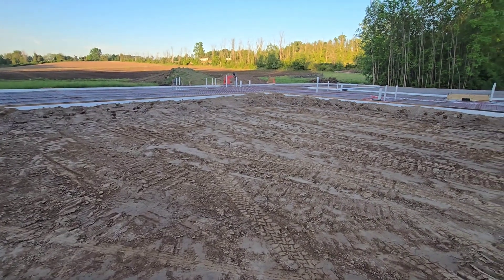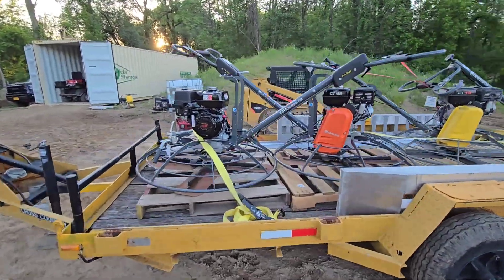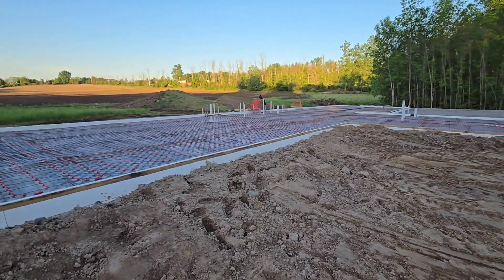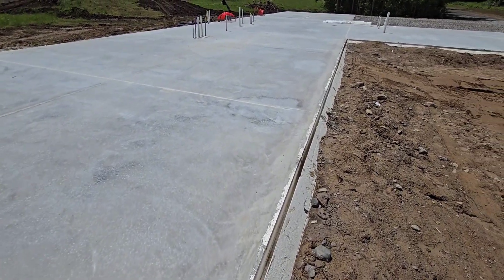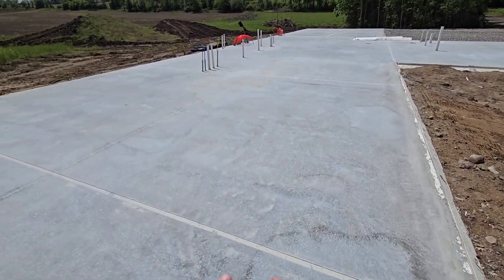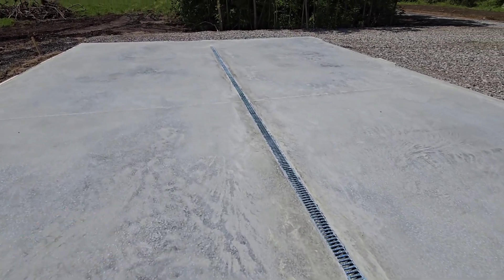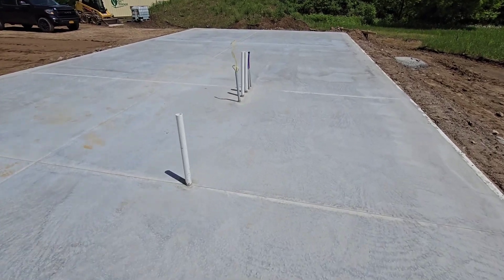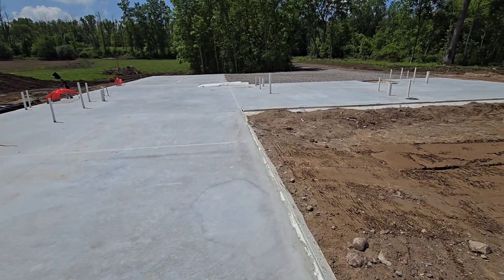Pouring and Finishing a Monolithic Slab Foundation With a Concrete Pump Truck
This home is being built using a
monolithic slab foundation which allows the footer and concrete slab to be poured at the same time. It took 70 yards to fill this 3600 sq.ft. foundation. The footers are 16" deep by 12"wide. The concrete slab has an average depth of 4" to 5".